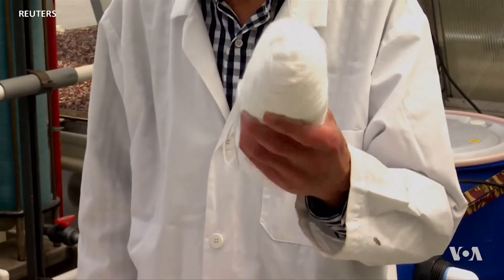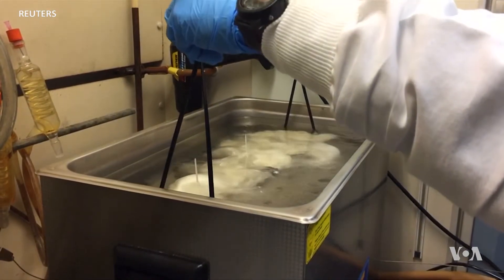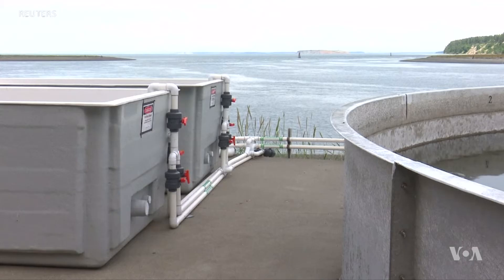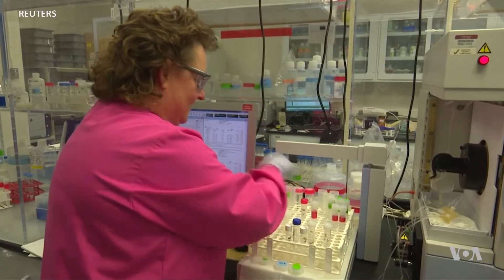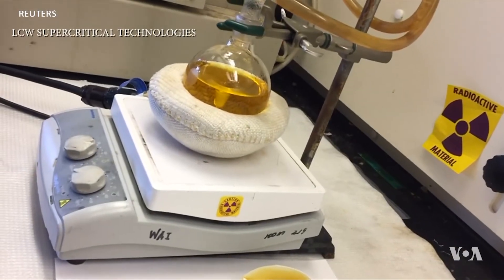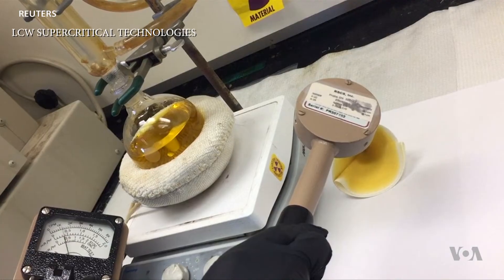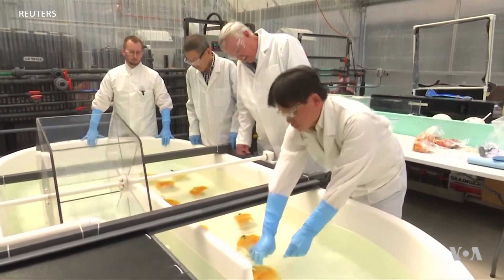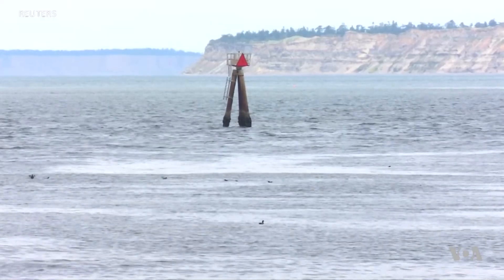Scientists Extract Uranium Powder from Seawater with Yarn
The world's oceans are filled with trace amounts of uranium, the primary fuel for nuclear power reactors. The trick is extracting it from the seawater. Now, scientists in the U.S. say they have done that using yarn, and extracted 5 grams of the powdered form of uranium used to produce reactor fuel. Faith Lapidus reports.